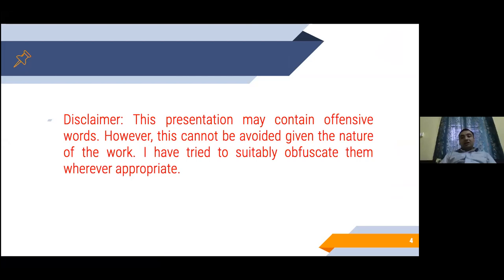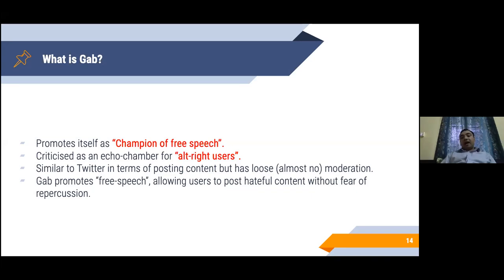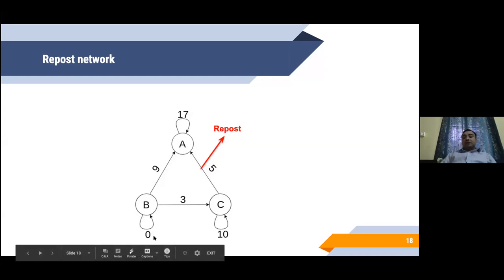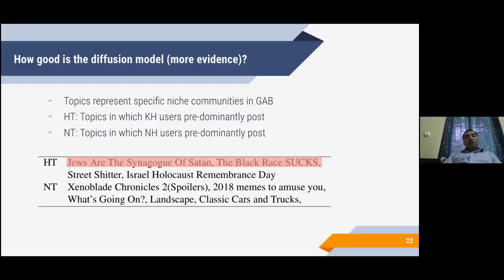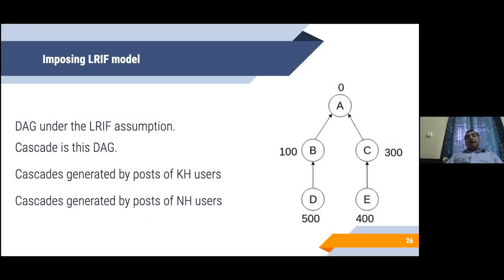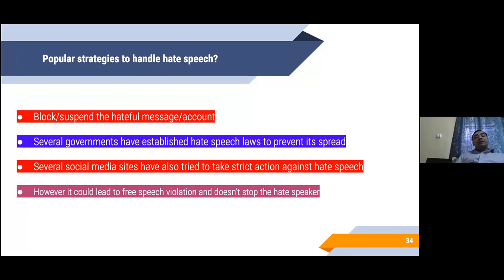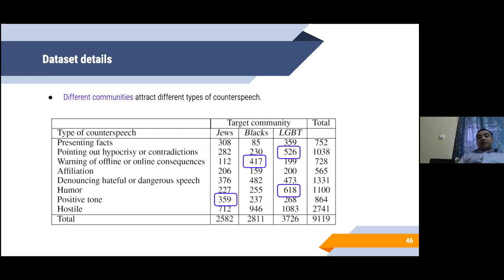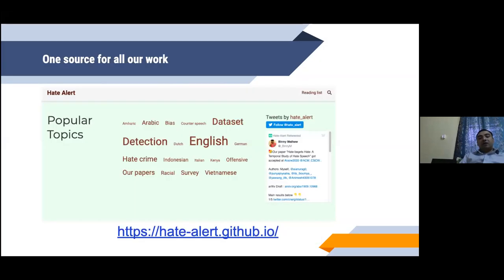The Rise of Hate Speech in Online Social Media (Language)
Speaker: Animesh Mukherjee (IIT Kharagpur, India)
2020_07_30-09_05-smr3553